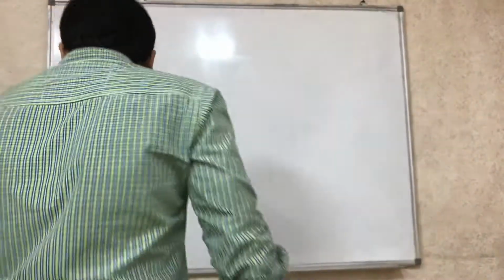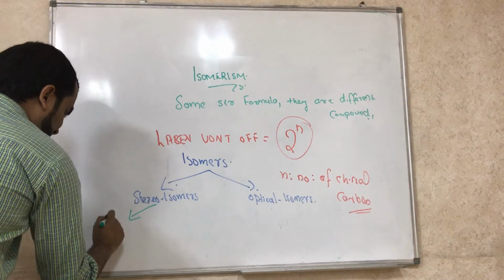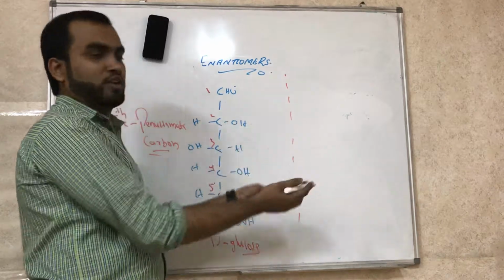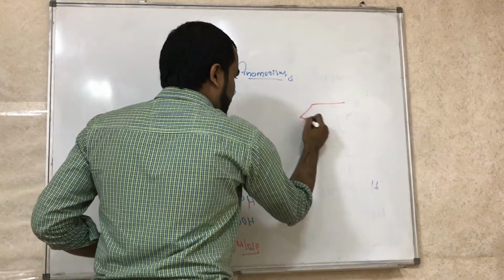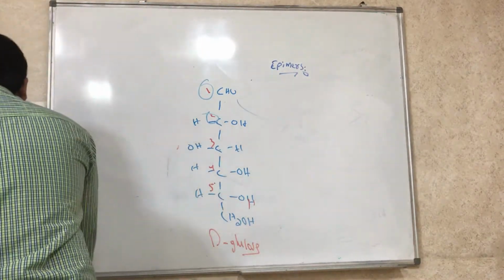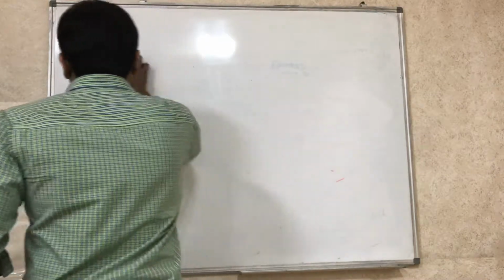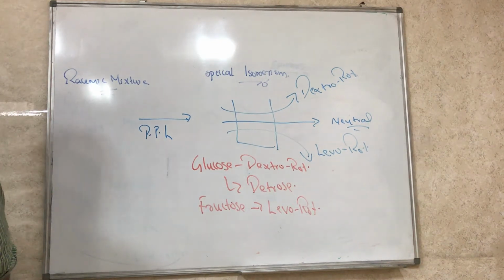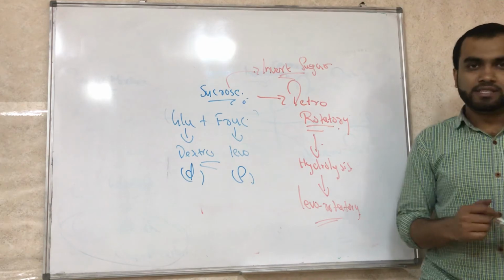Isomerism made easy